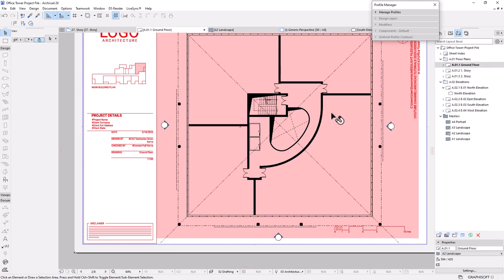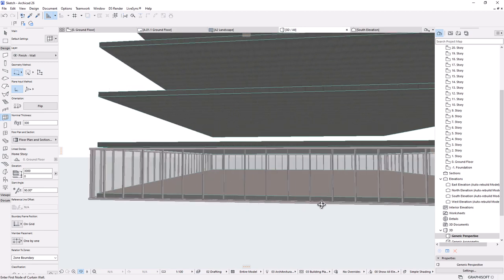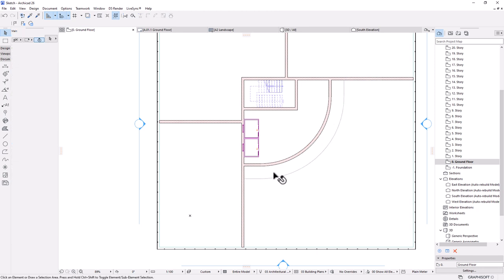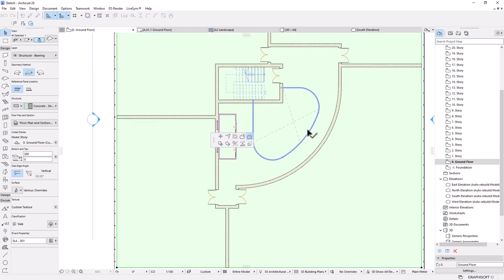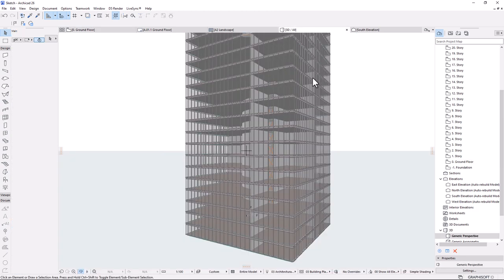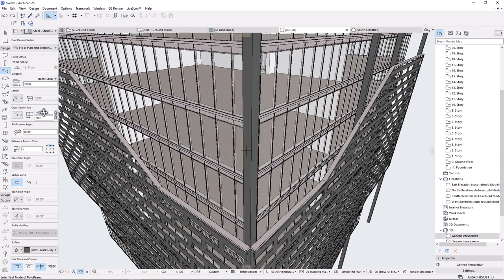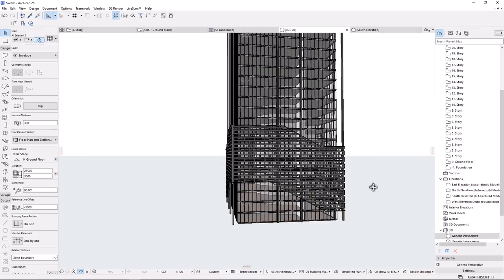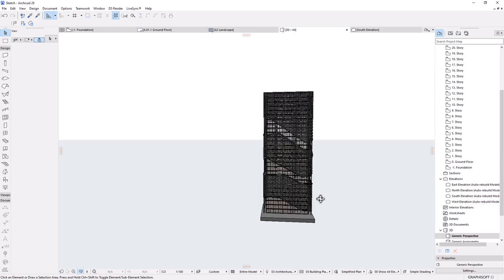Create Your First Office Project In ArchiCAD 26 | ArchiCAD Course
Create your first office project in ArchiCAD.

VIDEO CONTENTS:
0:00 Intro:
0:59 Project Settings
08:55 The Building Skeleton (Floor Settings)
20:00 The Building Envelope
35:00 The Building Layout (Plans)
1:30:40 The Building Shading System